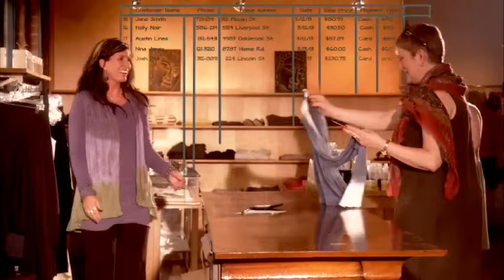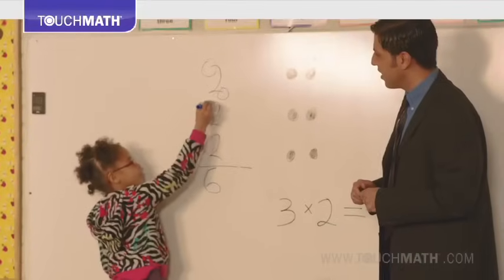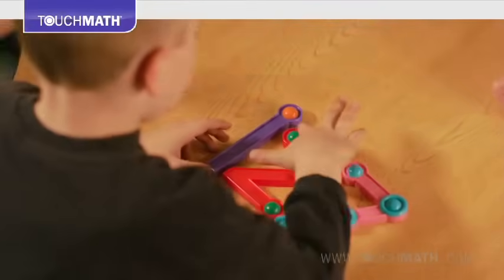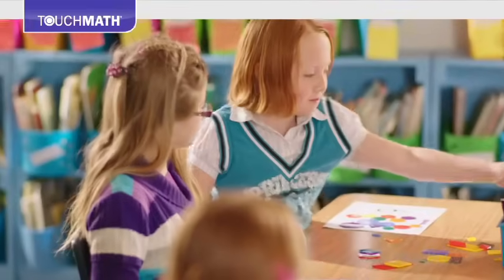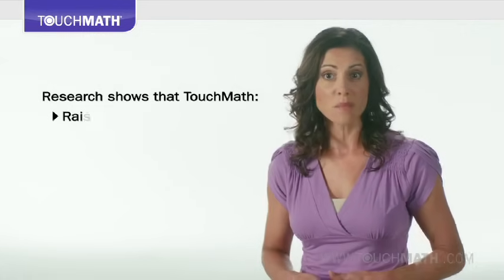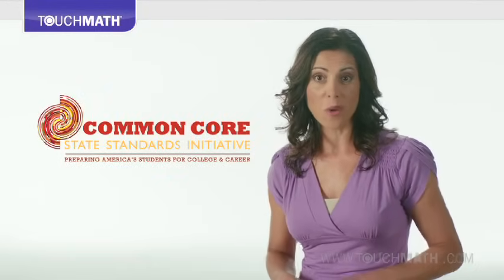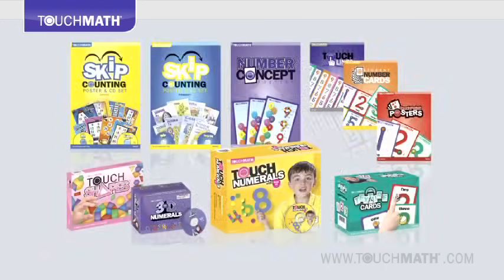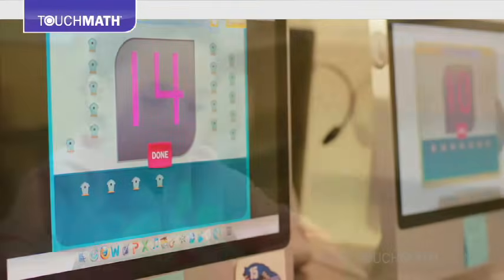What is TouchMath?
TouchMath is a multisensory math program that makes critical math concepts appealing and accessible for students who struggle to understand grade-level content.

• Built on the Common Core State Standards
• Blended solution of print and technology
• Complete instructional core programs for pre-k through 2nd grade
• Additional collection of programs for upper grades
• Unique, student-friendly manipulatives to reinforce learning and differentiate instruction